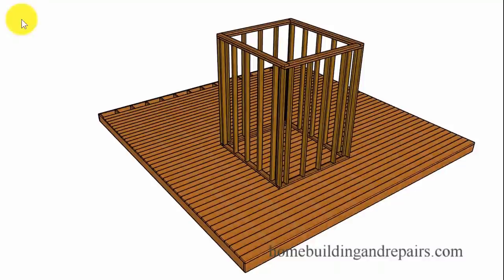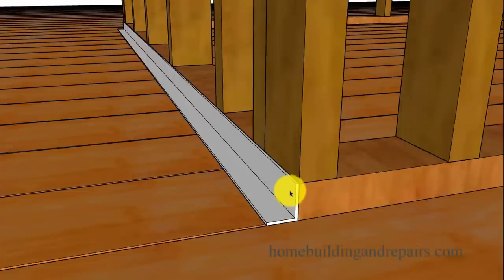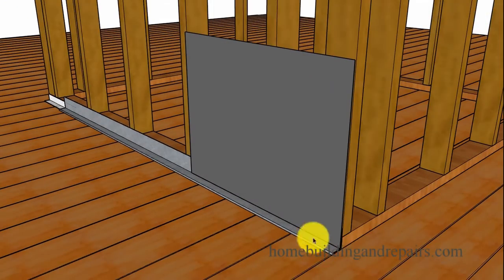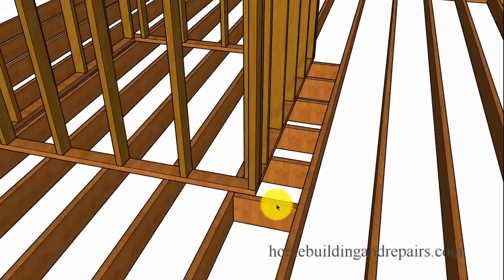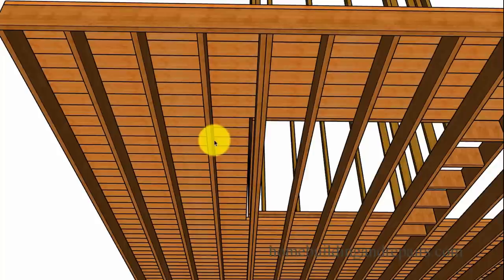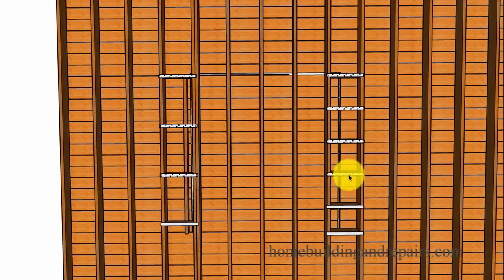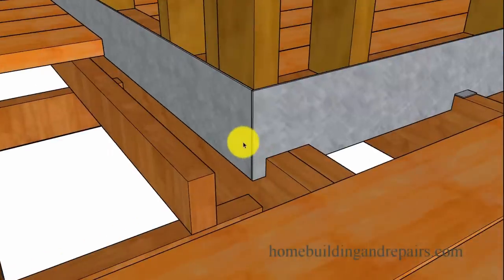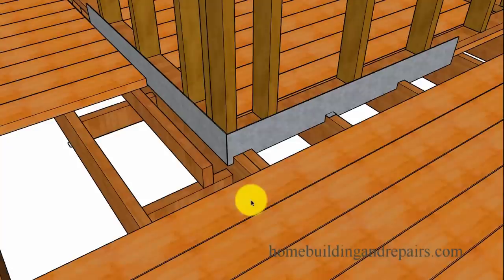Ideas For Waterproofing Base of Home Addition Built Over Wood Deck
Click on this link if you're looking for more information about construction repairs, new house construction and home additions. This video will provide you with a few ideas that can be used to waterproof the bottom of a wall when you have a situation where a home addition was built over a wood deck. Remember, some of these ideas might not be approved by local building authorities or engineers.